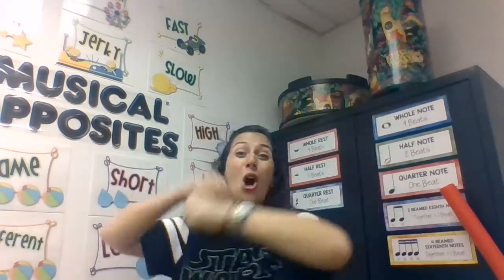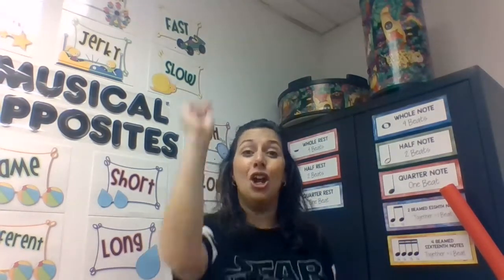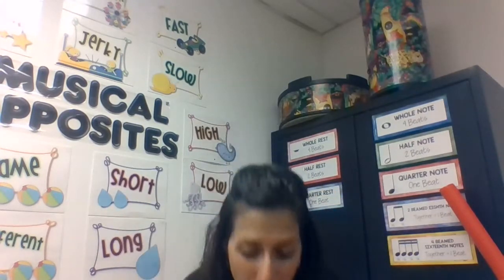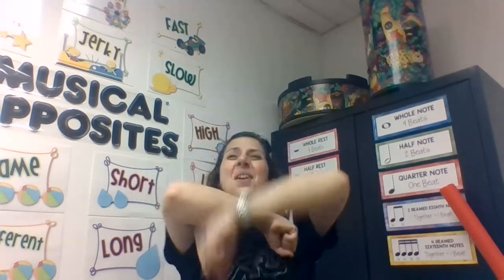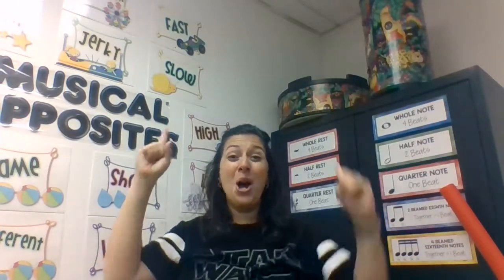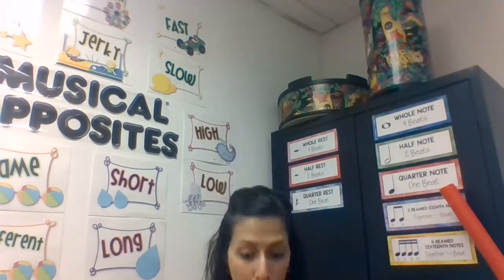Go Be Awesome! (Kindergarten Song) Marzolf Primary School